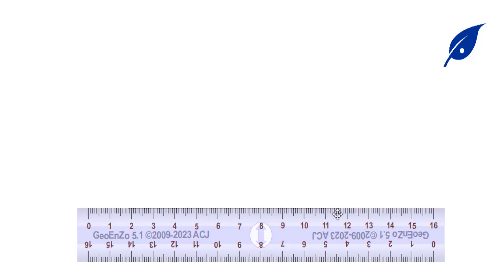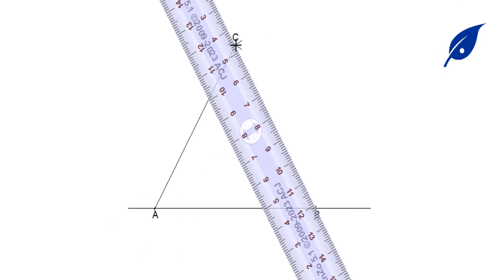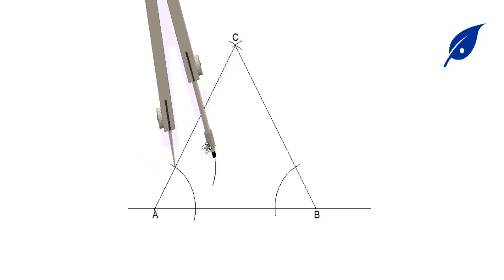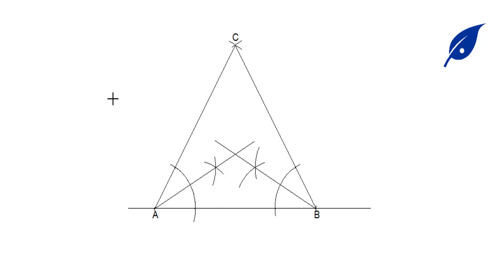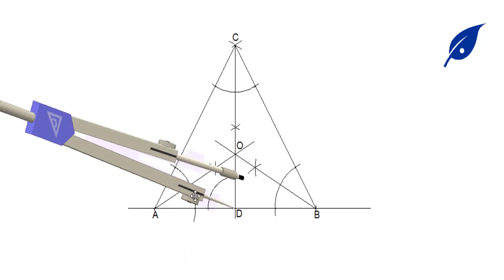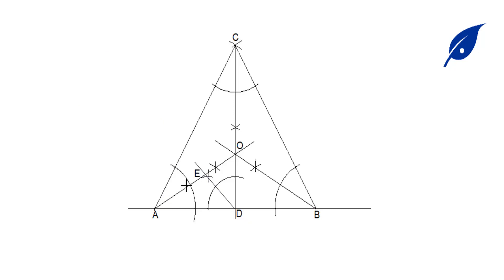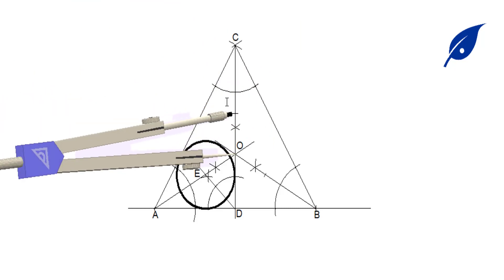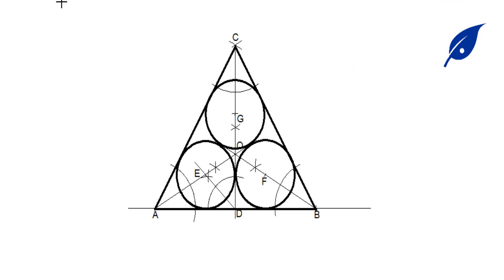Draw Three Equal Circles and Each Circle Touch Two Sides of A Triangle and Two Circles.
This video describes the construction of three equal circles in a given triangle, while each circle touches two sides of the triangle and two other circles.